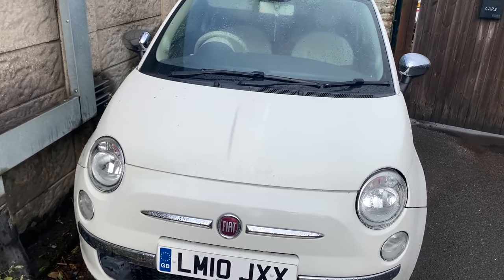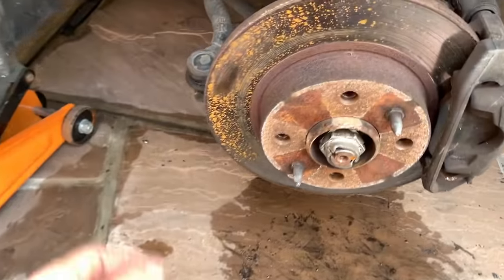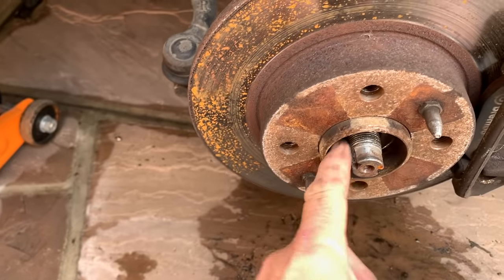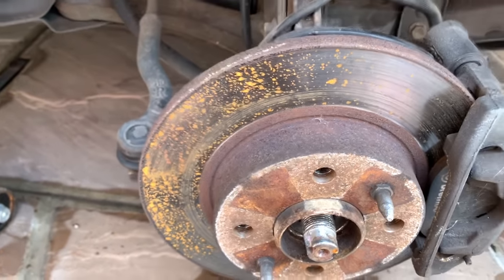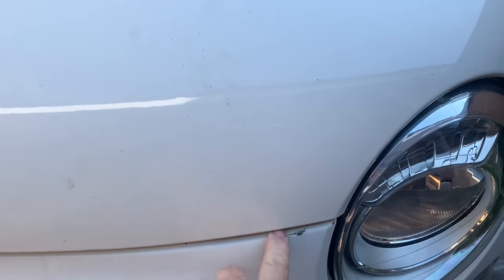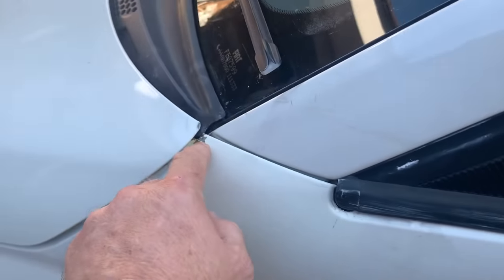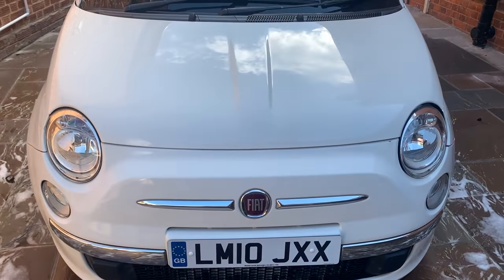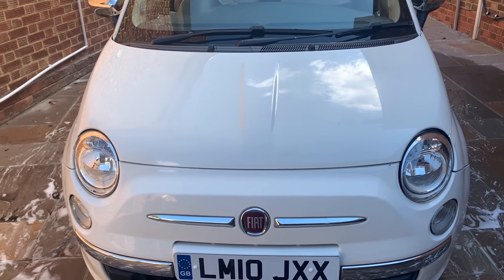Fiat 500 - Project White Pop (the one with the sunroof)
Some more work on the white pop with the sunroof. Lining everything up, touching up the paintwork and wheels and diagnosing the horrible noise when driving. Car is almost done now. Also an update on the Project Red Pop coming at the end of the video.